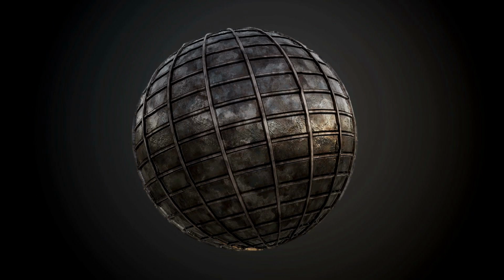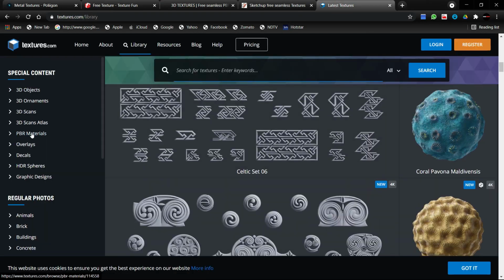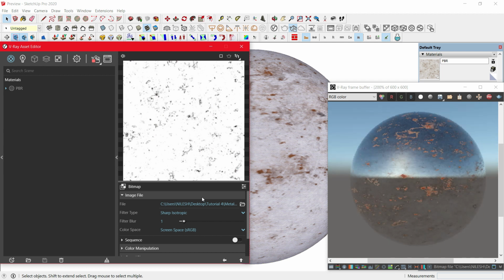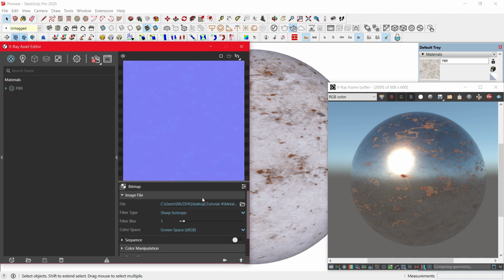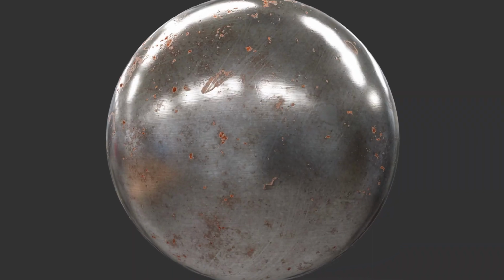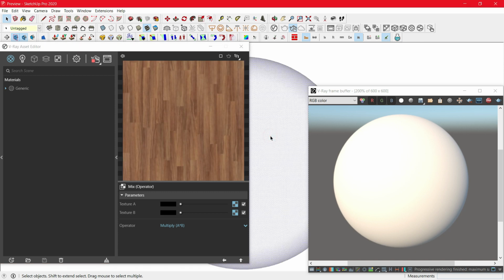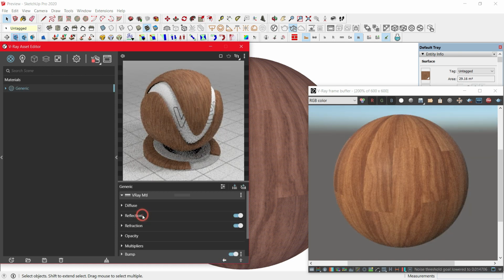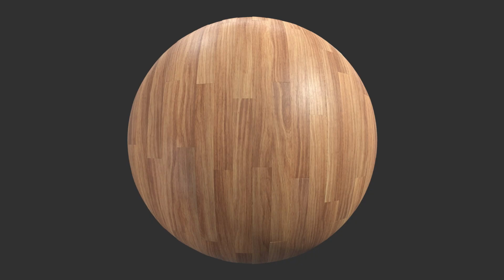How to Create PBR Materials in Vray for SketchUp using PBR textures